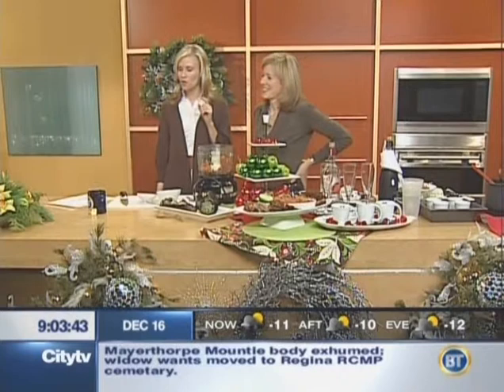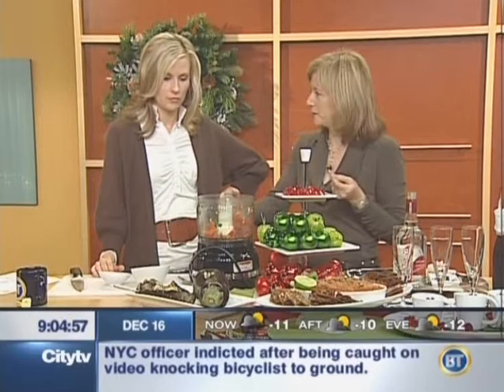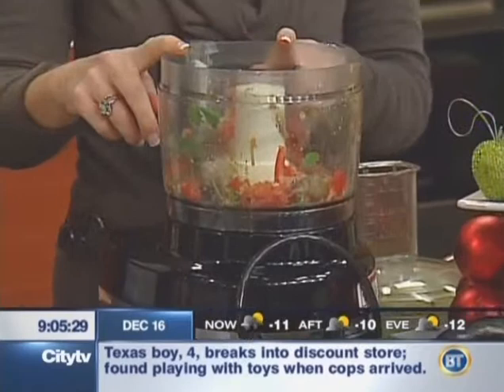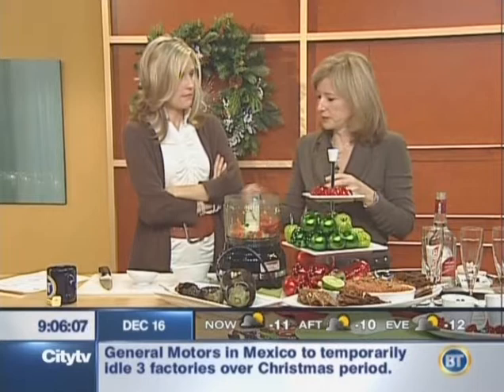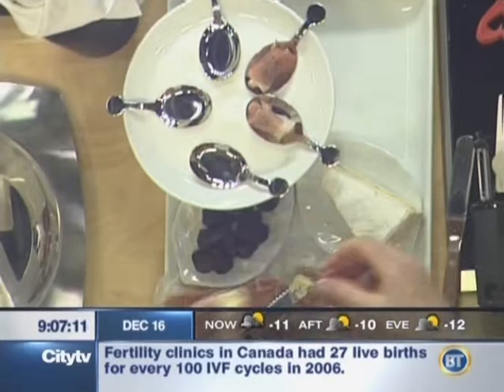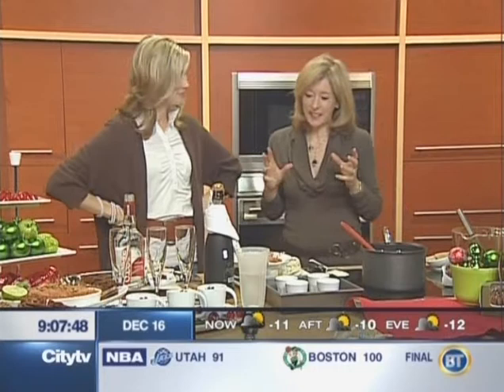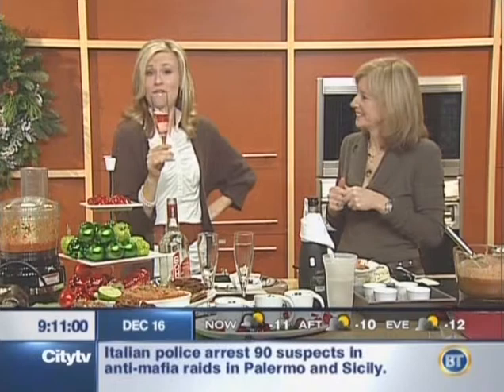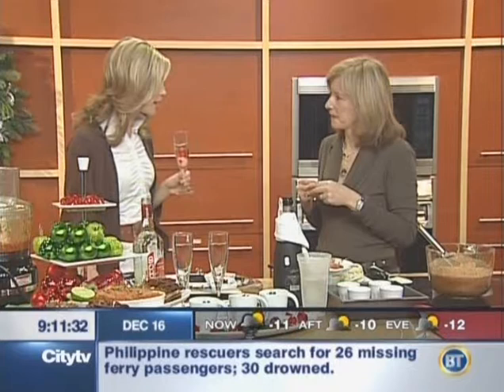Holiday entertaining with Lesley Stowe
Watch as Lesley Stowe - chef, cookbook author and creator of the original Raincoast Crisps - demonstrates to Citytv Calgary's Breakfast Television crew a few of her easy, economical and delicious appetizer recipes - perfect for any entertaining occassion!